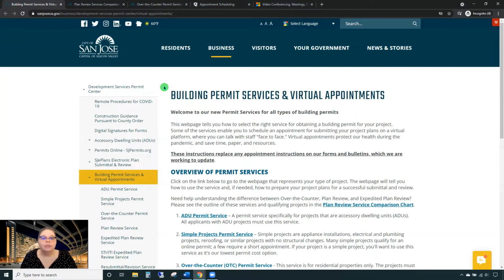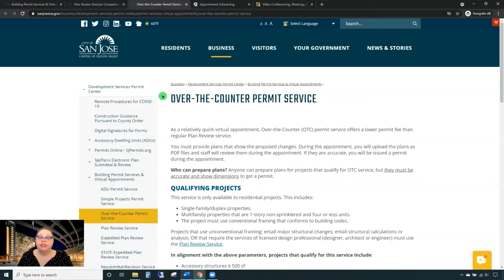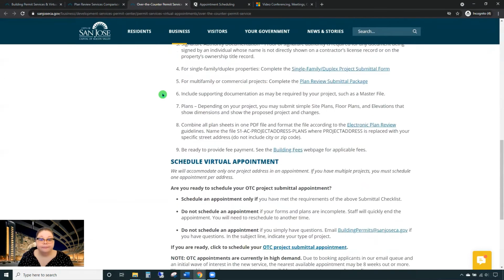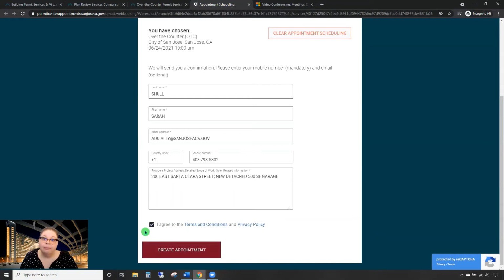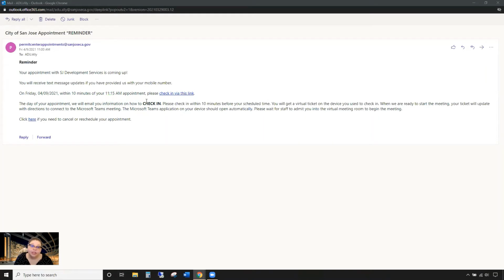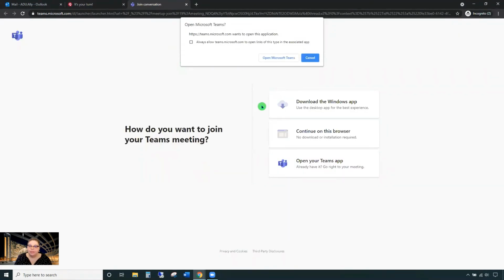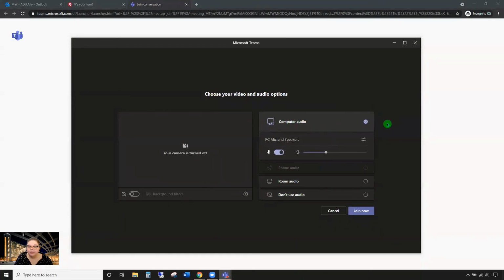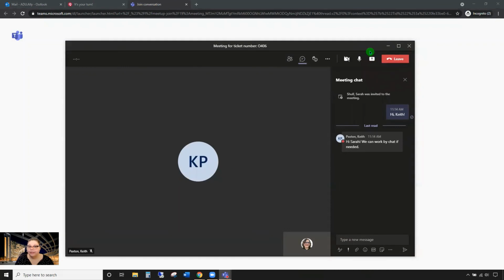Schedule a Virtual Submittal Appointment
This guide will walk you through the virtual submittal appointment process.

0:00 - Choose Building Permit Service & Schedule Virtual Appointment
3:16 - Schedule Virtual Appointment
5:36 - Confirmation Emails, Prepare for Virtual Appointment, and Reschedule or Cancel Virtual Appointment
6:30 - End - Check-In for Virtual Appointment & Join Microsoft Teams Meeting